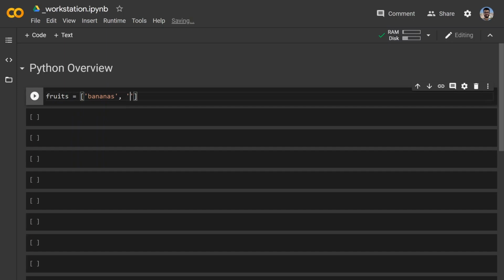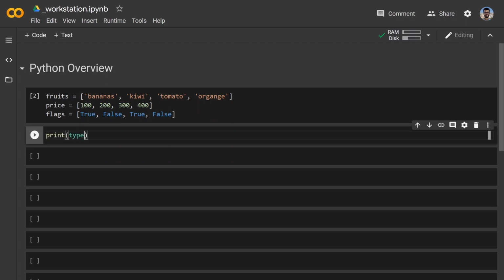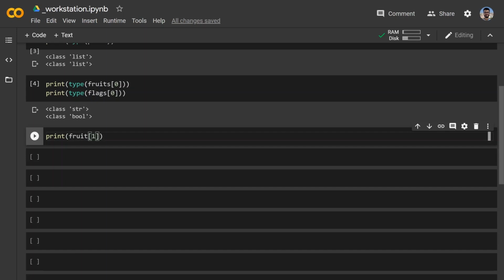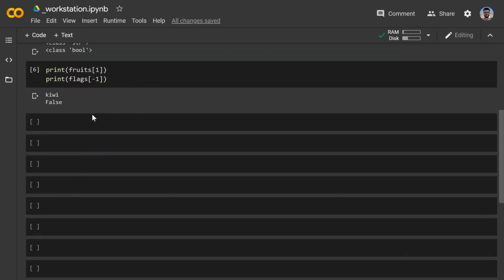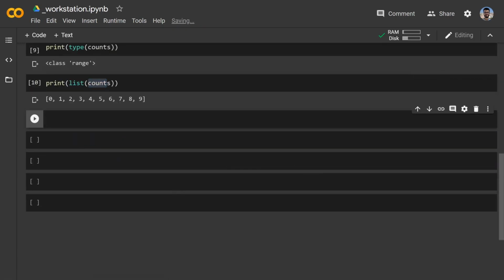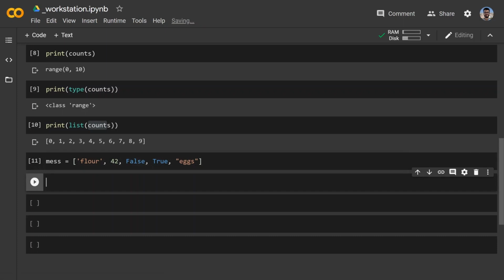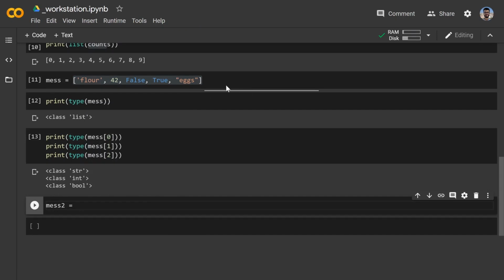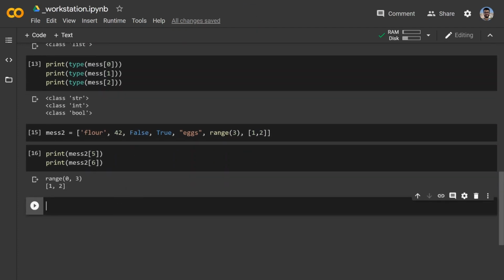Python Basics 01 - 08/10 Introduction to List Structures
*This Video is about the list data structure in python.*